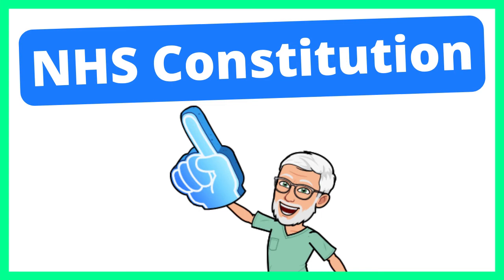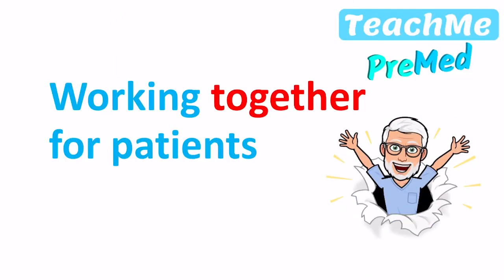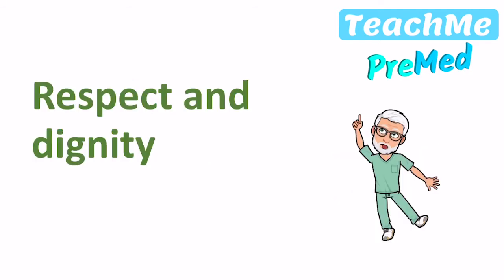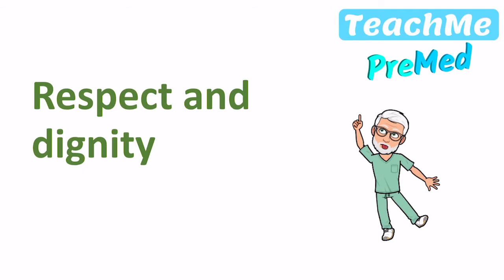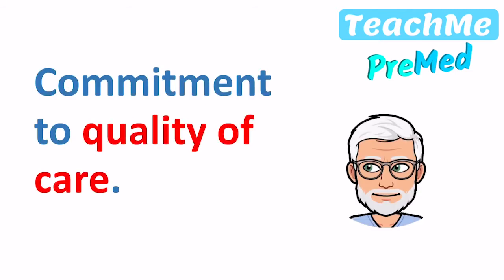What is the NHS Constitution?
This video covers the NHS Constitution. Learn what the NHS Constitution is and why it is so important for NHS employees. The NHS Constitution could appear in Medical School interview questions or you may need to comment on the different areas it covers in multiple mini-interviews (MMIs).

0:00 What is the NHS Constitution - Intro
0:32 Working together for Patients
1:08 Respect and Dignity
1:38 Commitment to Quality of Care
2:32 Compassion
3:26 Improving Lives
3:51 Everyone Counts

If you found this video helpful, please give it a 'Like', Subscribe to the TeachMe PreMed channel and click on the Notification Bell so you know when more useful videos are released to help you on your journey to Medical School.

❓ WANT MORE❓